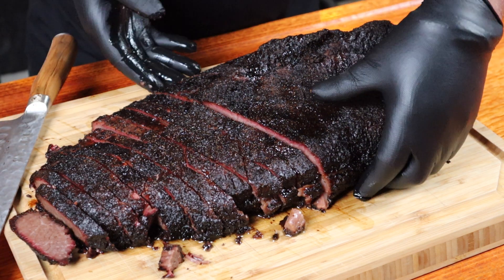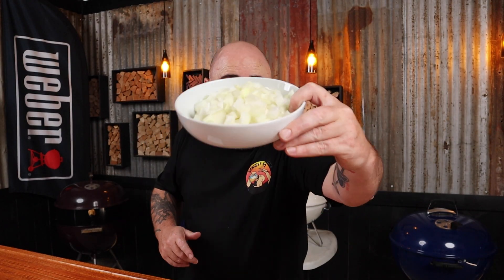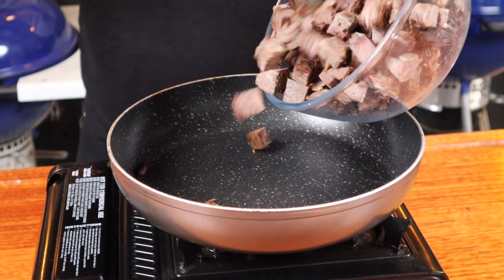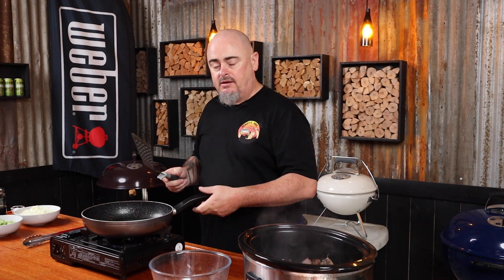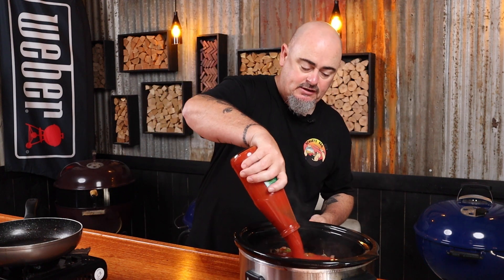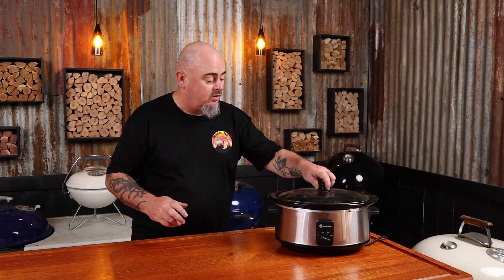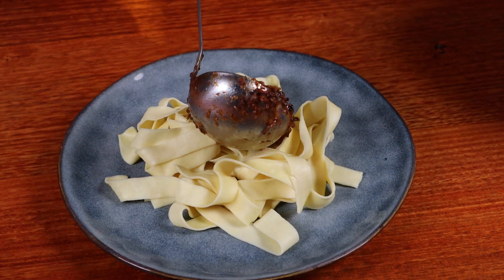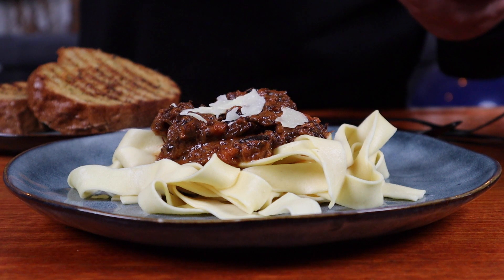Leftover Brisket Bolognese: Use Your Leftover BBQ Brisket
Why not give your smoked brisket a second life? Learn how to make a slow-cooked leftover brisket Bolognese sauce that pairs perfectly with pasta, potatoes and can even be used in a pie.

0:00 Start
0:19 The Intro
0:57 The sauce
1:44 The brisket
2:33 Adding extra flavor
5:48 How long to cook
7:02 And the milk
8:55 Add it to pasta
9:31 Freeze the rest
11:17 Done & Dusted

Smoked BBQ Source's Dean "Schuey" Schumann shows how to turn yesterday’s brisket into a rich, meaty leftover brisket Bolognese sauce ragu. Using smoked brisket instead of the traditional mix of pork and beef will give the sauce an extra smoky element.

The flavors of the sauce intensify and build up with each hour you slow cook it. You can have the best Bolognese in 4 to 6 hours, or if you can endure the smell that will fill your home, push it to a couple of days for a sauce that will knock your socks off.

Serve with your favorite freshly cooked pasta. And if there's any extra left, freeze your brisket Bolognese sauce in a zip lock bag to defrost and use at a later date.